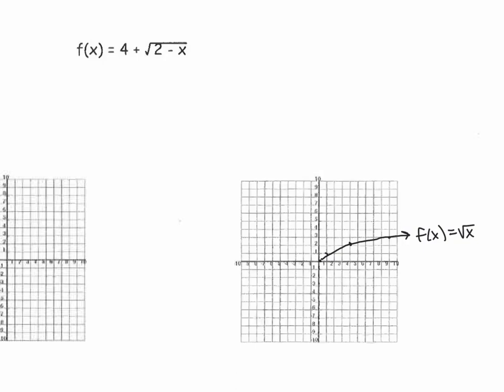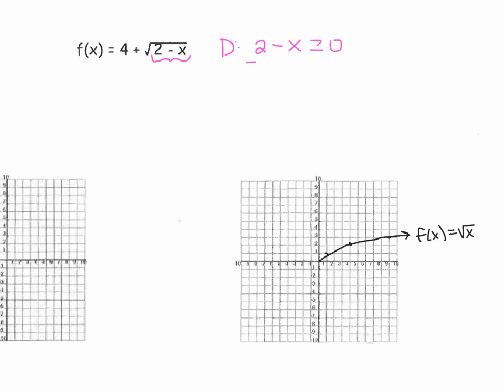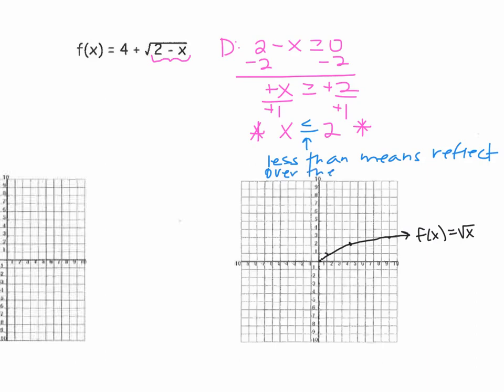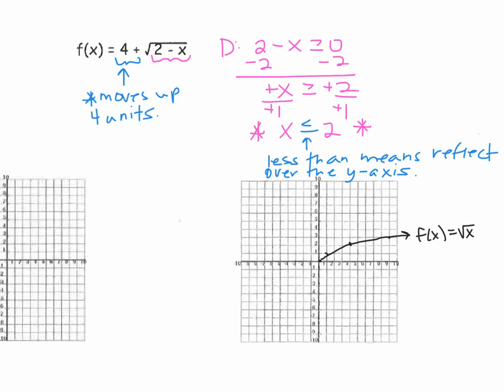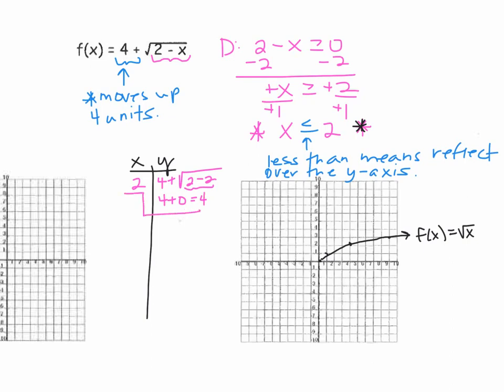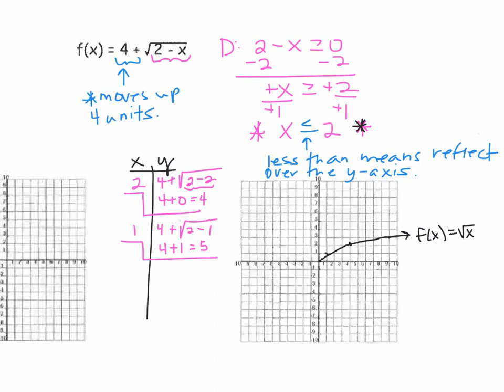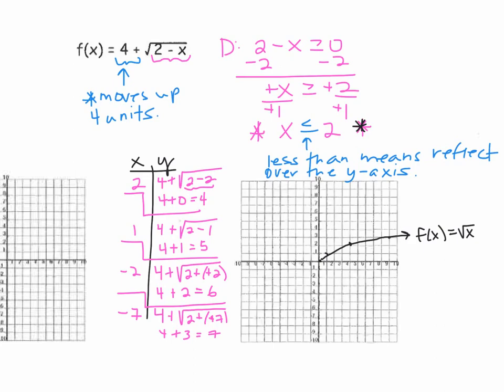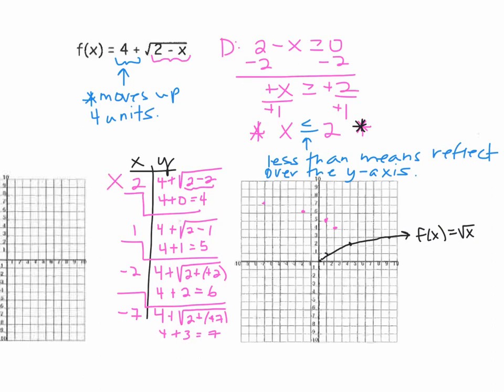Ha2 6.5, part 2